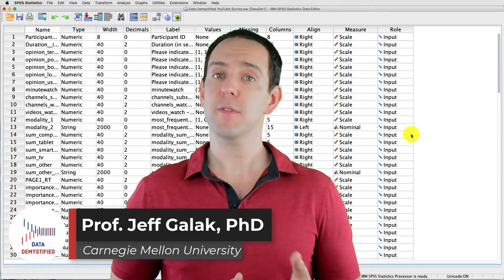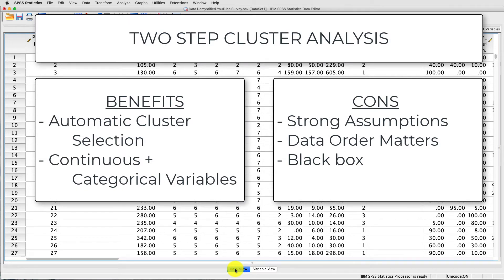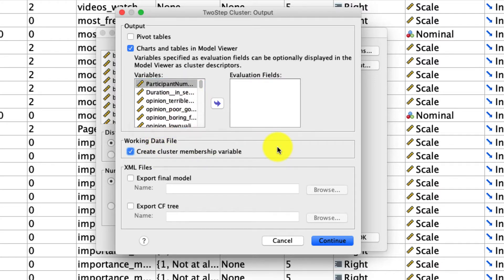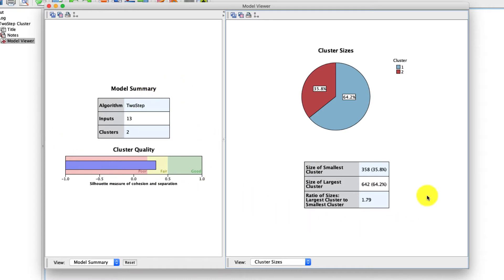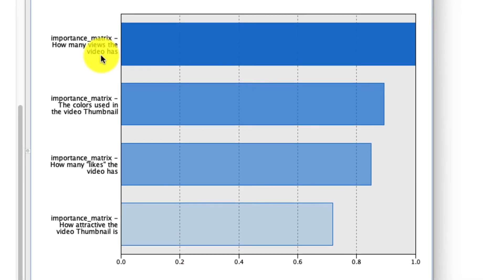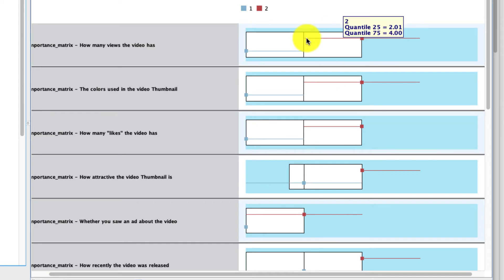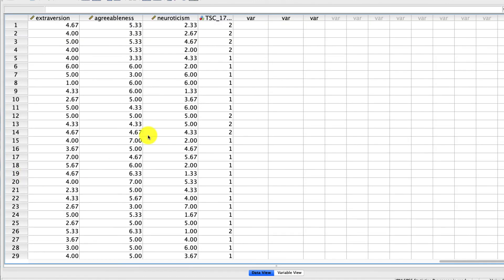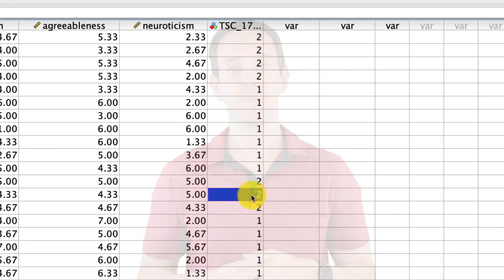Two Step Cluster Analysis in SPSS (SPSS Tutorial Video #31)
In this video I describe how to conduct and interpret the results of Two Step Cluster Analysis in SPSS. I especially emphasize how it compares to  Hierarchical cluster analysis and K-mean cluster analysis.